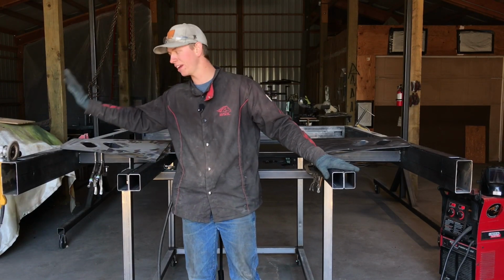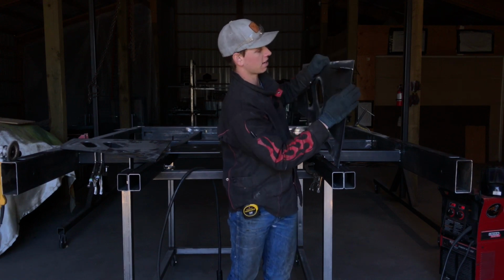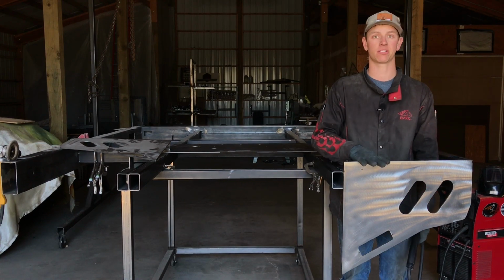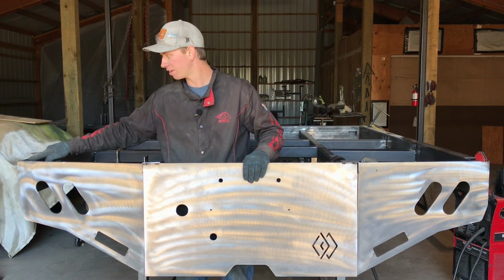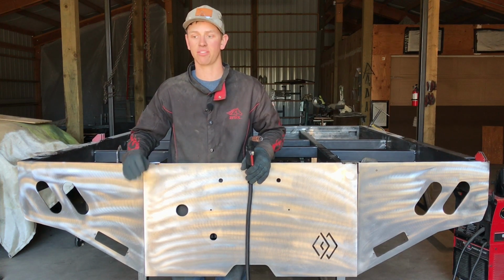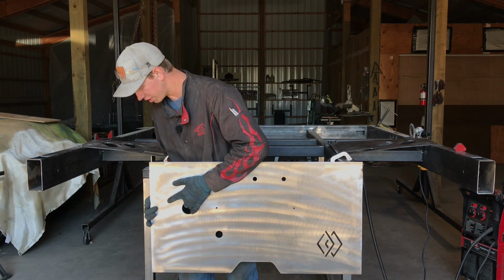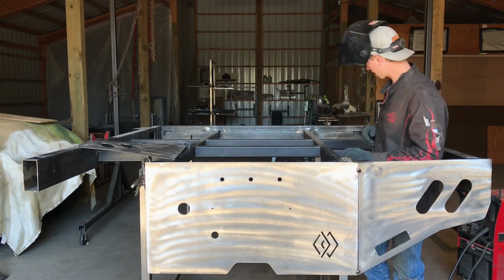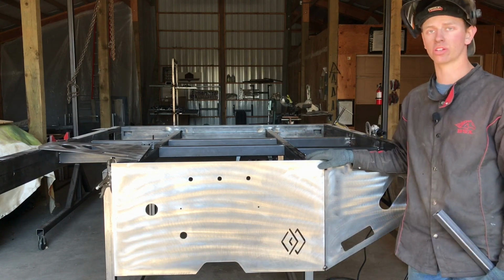Module 6 Tail Installation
How to Build a Flatbed. Get your FREE blueprint to be used in combination